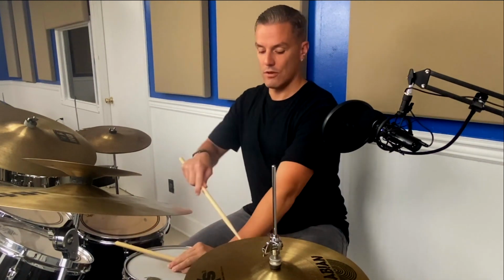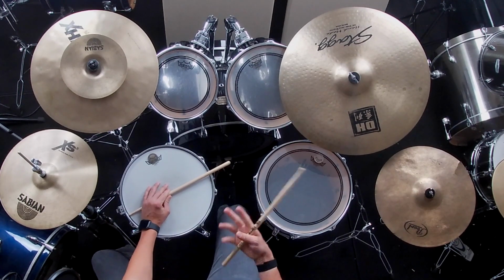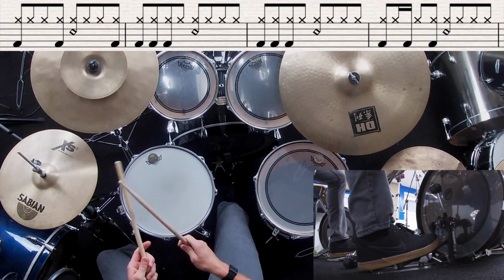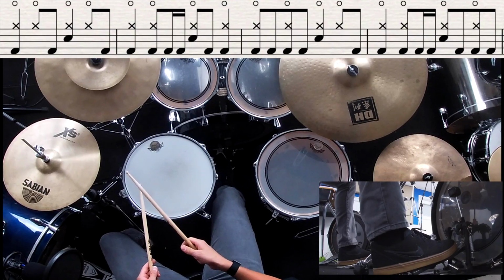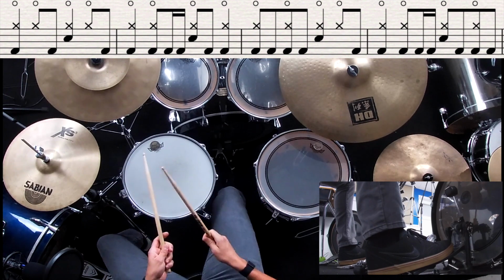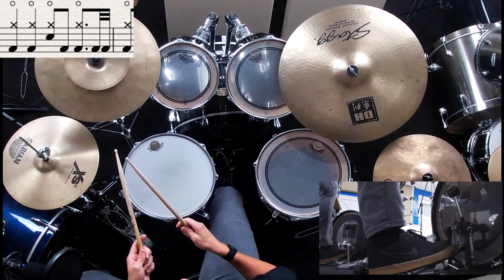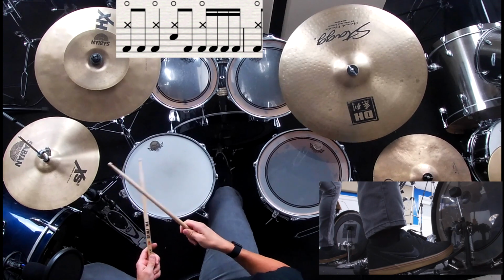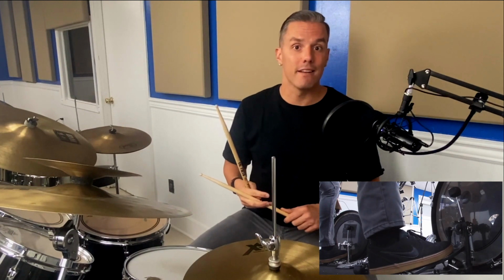Handlebars - The Flobots Drum Tutorial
Hey let's learn how to play a protest song! I'll take you through all of the beats you'll need to learn to be able to play "Handlebars" by the Flobots successfully. Let's have some fun jamming' out!

I'm available for 1-to-1 and group lessons on Skype/Zoom/Facetime! Your only requirements are to be serious about having fun while getting better.